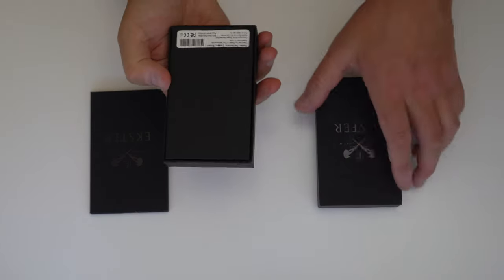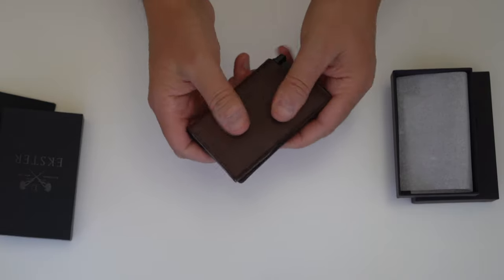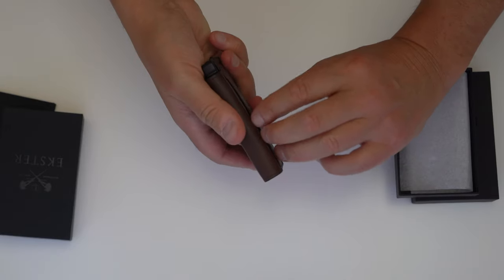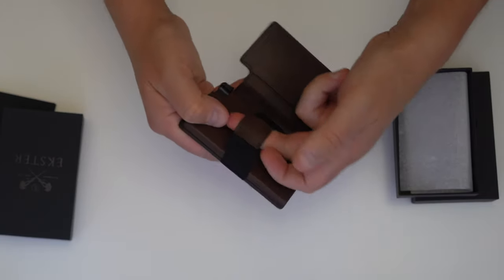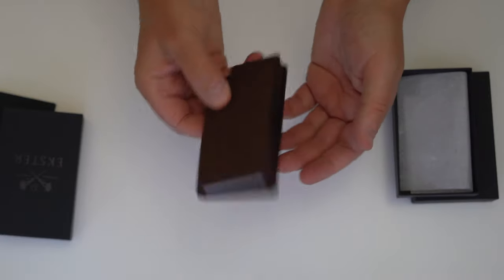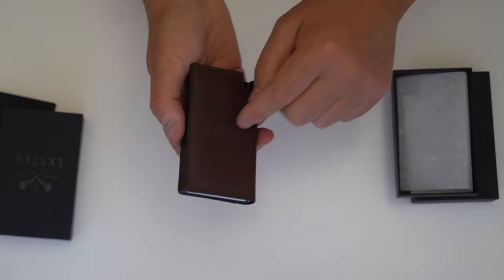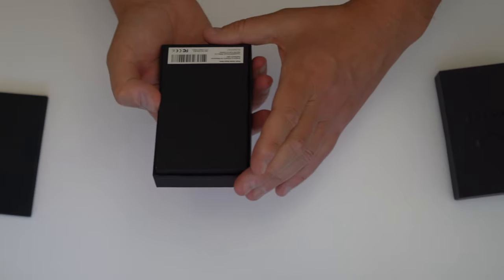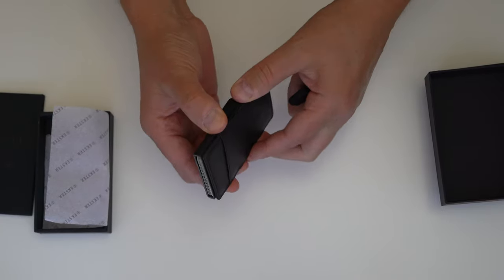Probably The Best Wallet in The World! EKSTER!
This is probably the best wallet in the world, and definitely the coolest wallet in the world.

Ekster make some amazing smart wallets that are of the highest quality.
If you are looking for a smart wallet that’s minimalistic, then look no further.

Ekster named their company after the Dutch word for Magpie, a deceptively smart bird with a penchant for collecting and hiding shiny things.

Ekster have a selection of different styles to suit your individual needs.

Every product that Ekster makes is of the highest quality. The leather and stitching is unrivalled.

Your wallet is more than your money… it's your data, your identity, and your way to move through the world! That’s why Ekster chose to safeguard every aspect of their EDC products. When you purchase a wallet, you’re not only getting an RFID-secured credit card holder, but a trackable card holder too.

With their crowd GPS technology, your slim wallet can connect remotely to your phone so you can always find it at the click of a button. The app will provide you with its exact location, and will even give you directions back to it!

Design, Innovation, Style and Craftsmanship is what you get when you purchase an Ekster Product.

I've personally used the Ekster Parliament and Ekster Senate Wallets now and can honestly say they are probably the best wallets in the world.

They are a really slim wallet, a cool wallet, a smart wallet. I'd say it's the best wallet you can buy.

Head over to their website and purchase yours...